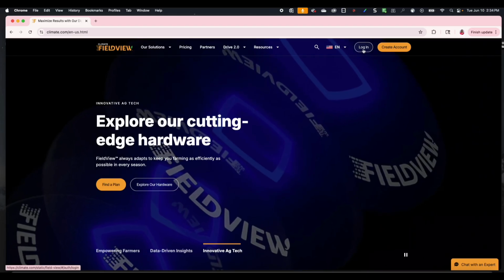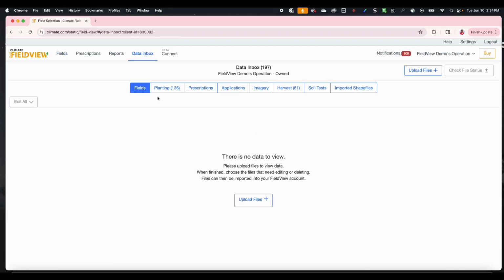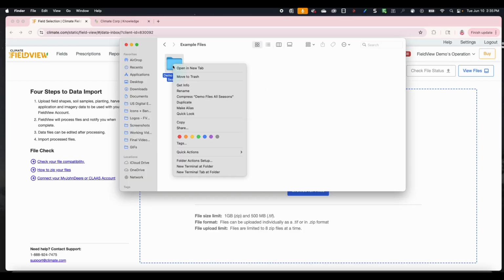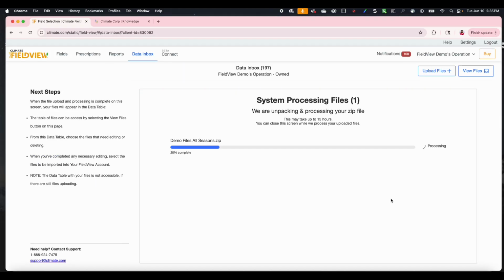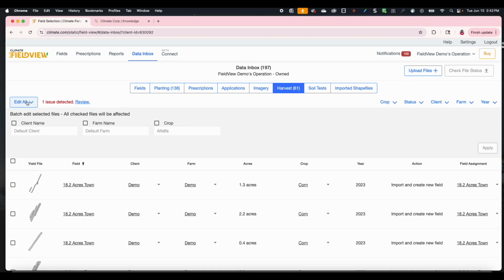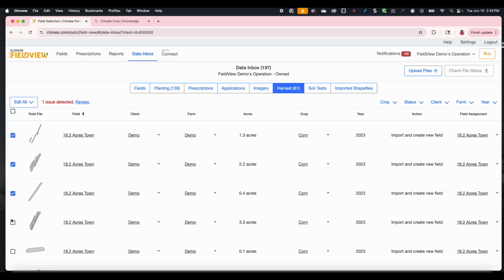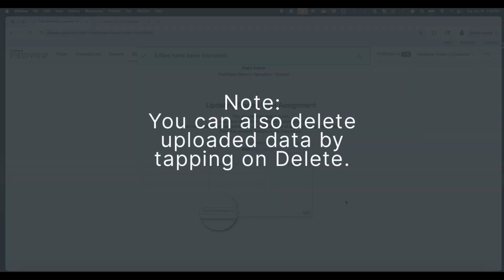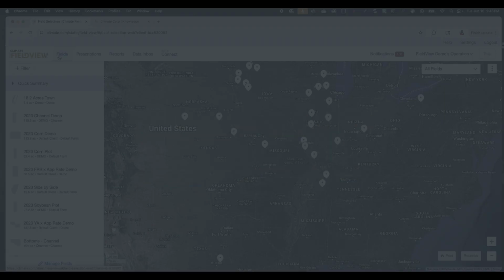FieldView 101: Uploading Files with Data Inbox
In this step-by-step tutorial, we’ll show you how to upload your historical field data—including planting, harvest, prescriptions, soil tests, and more—into your FieldView™ account using the Data Inbox tool.